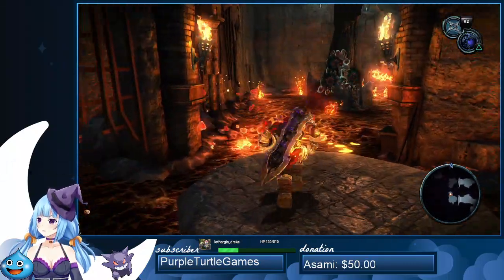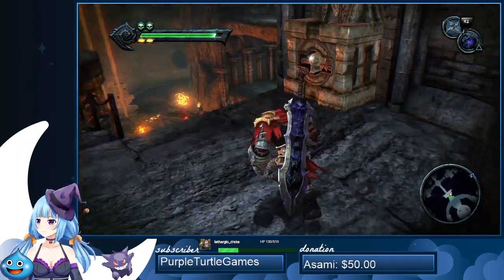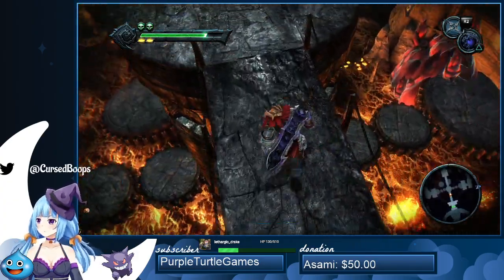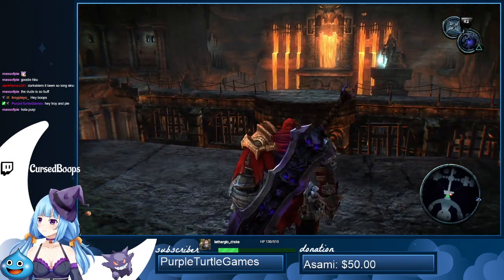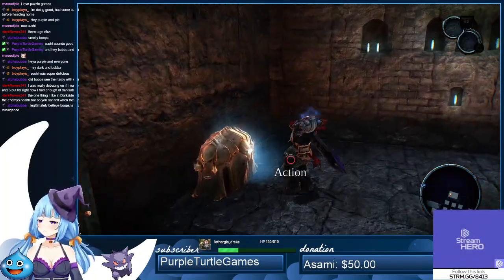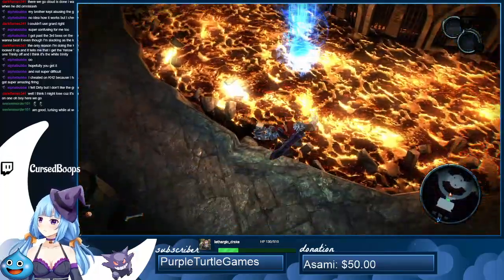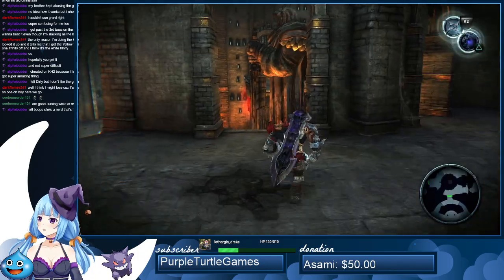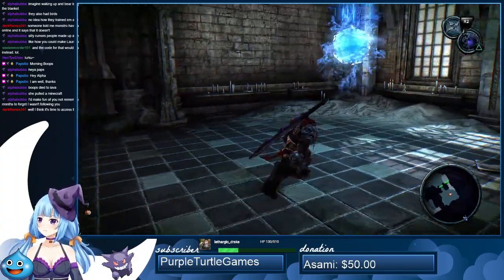Let's Play Darksiders - Part 4 - Such a Puzzling Puzzle {EnVtuber}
This is our first playthrough of the hack and slash action-adventure game Darksiders: Warmastered Edition. We're gonna have a boopin good time wrecking demons in the apocalypse.

If you like what you see, check out some of my other content.

*Recordings were taken during a live Twitch stream